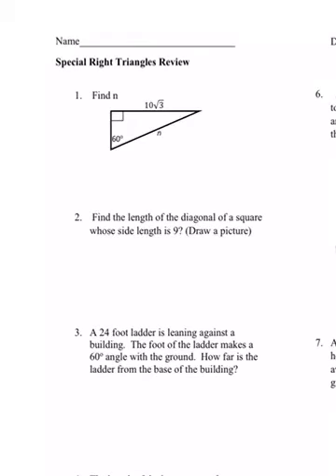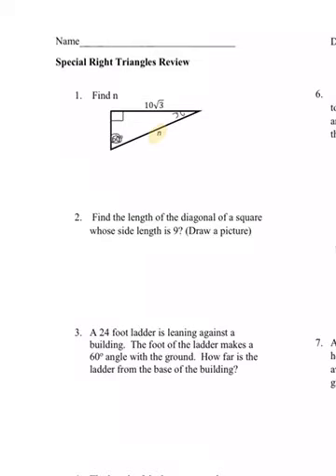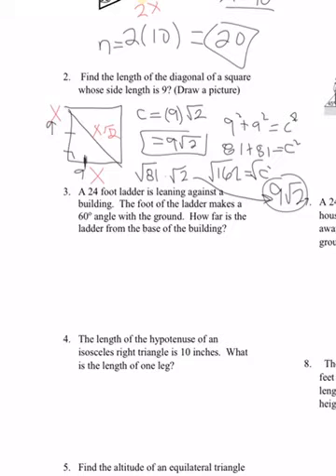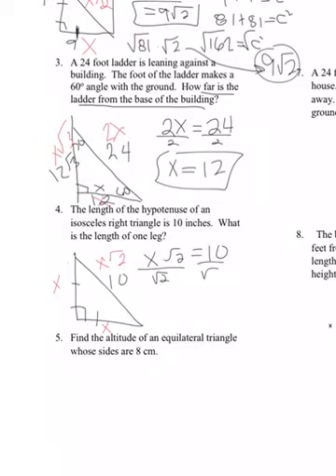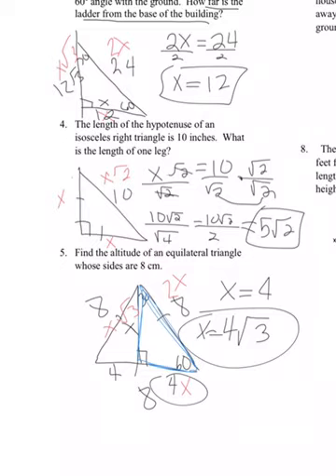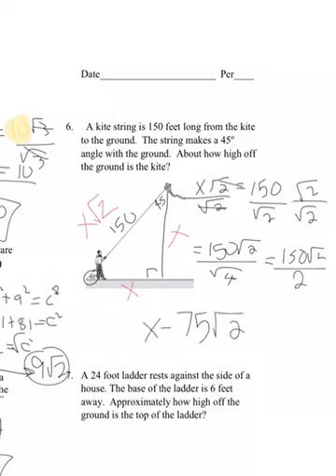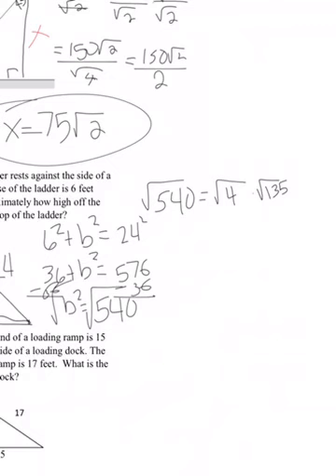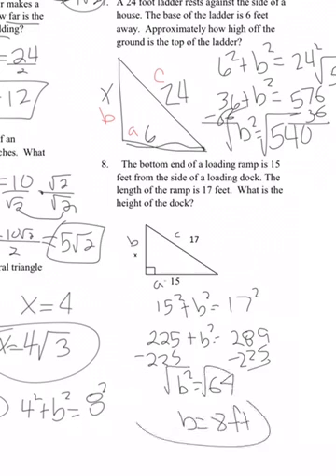Right Test Review Pg 1